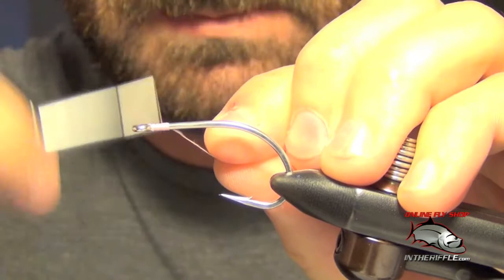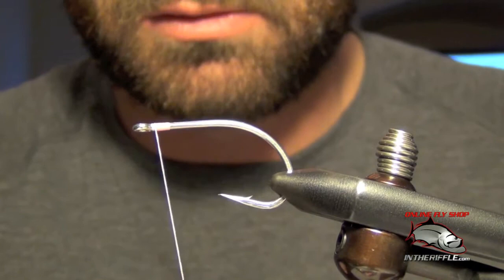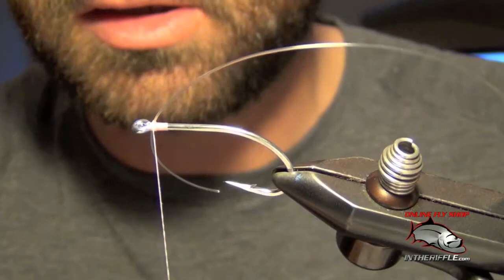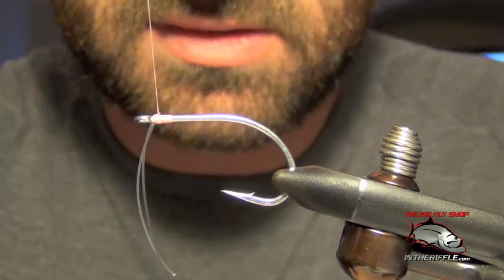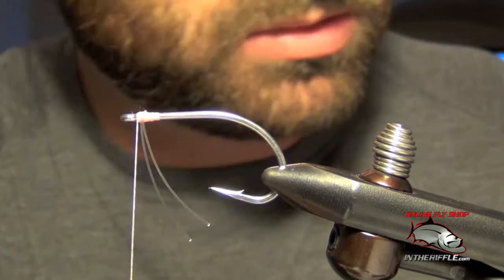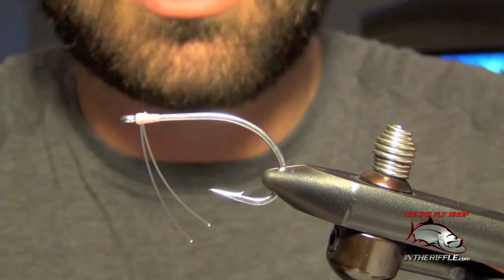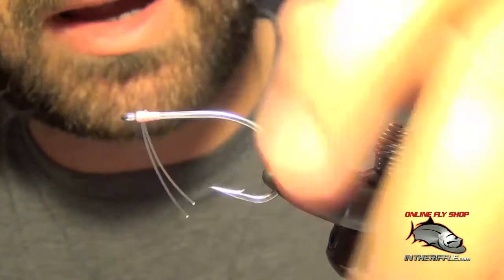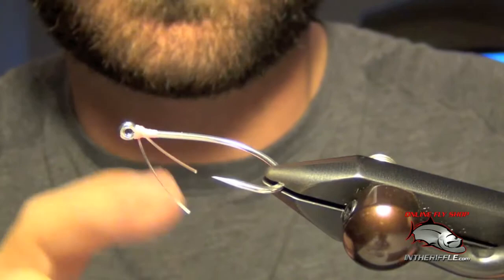V-Shaped Mono Weed Guard - For Saltwater Bonefish Pemit Redfish Flies - Fly Tying Tips & Tricks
V Shaped Mono Saltwater Weed Guard used on Bonefish, Pemit and Redfish Flies